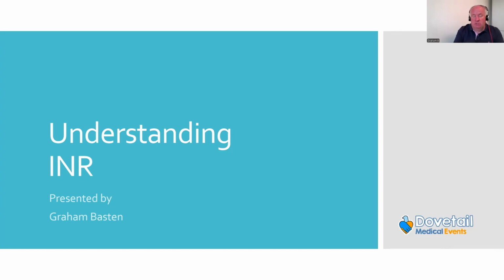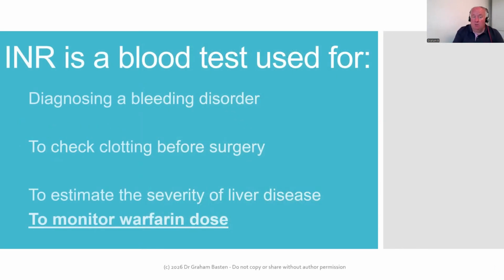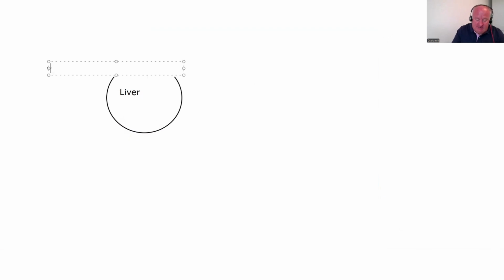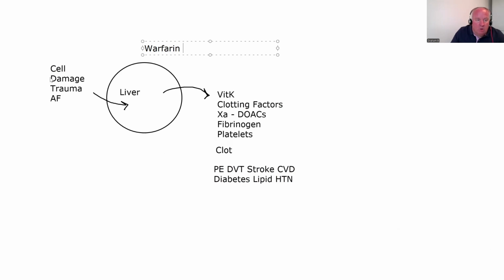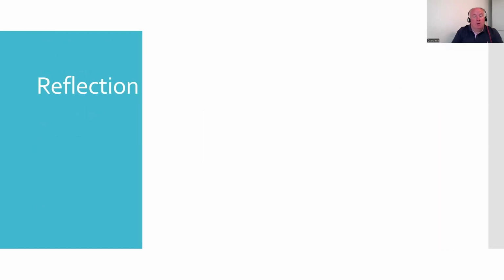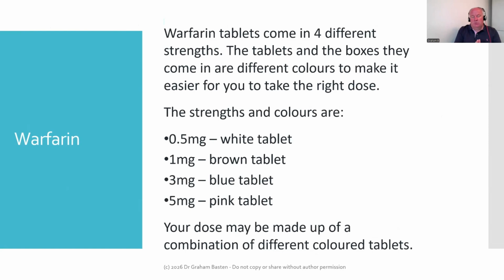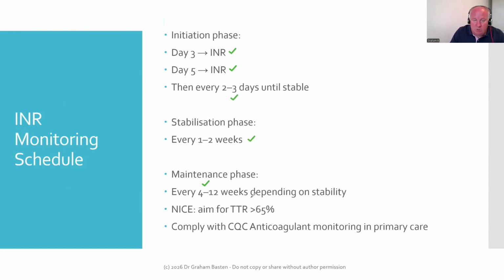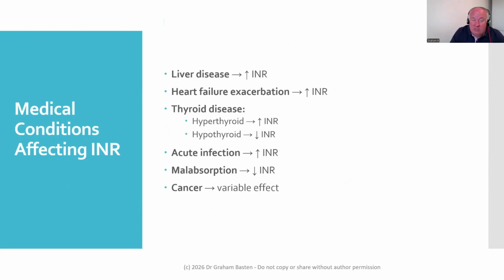Graham Basten Dovetail Snippet INR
Understanding INR for Healthcare Professionals in Primary care.